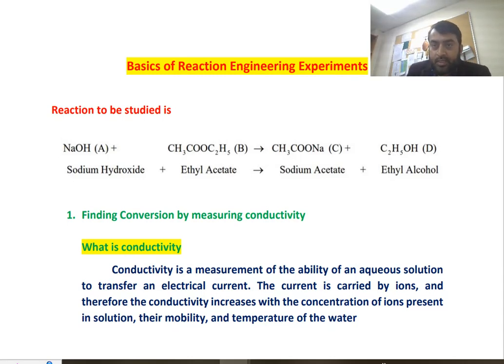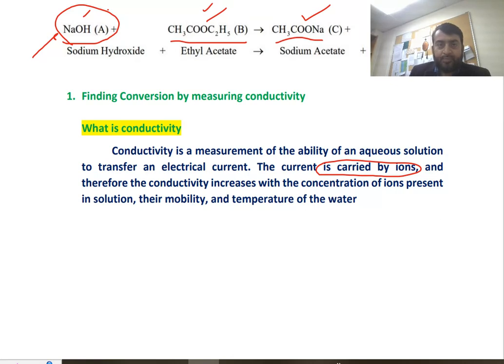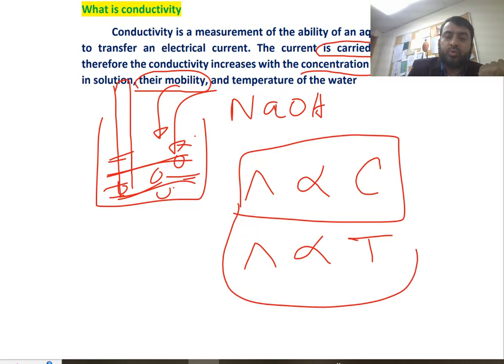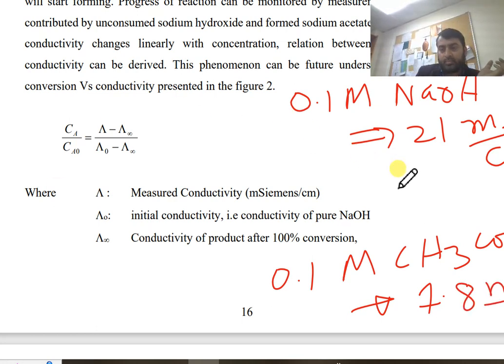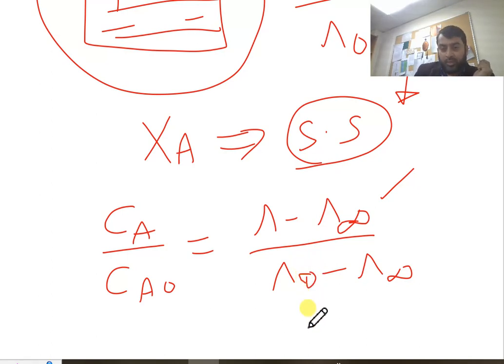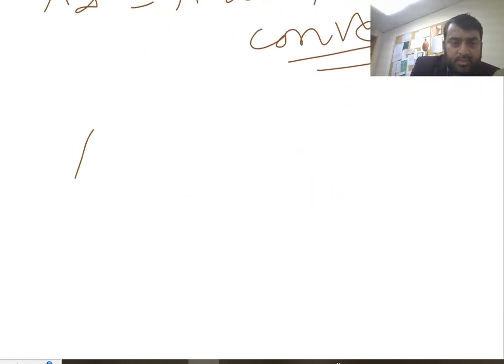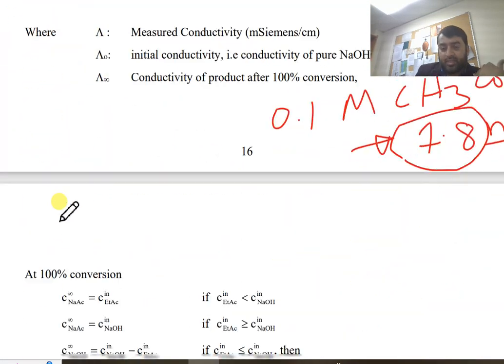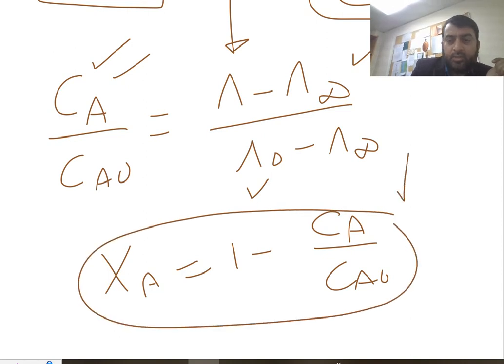Finding conversion using conductivity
Reaction Engineering Experiments for Tubular, CST and Batch Reactor